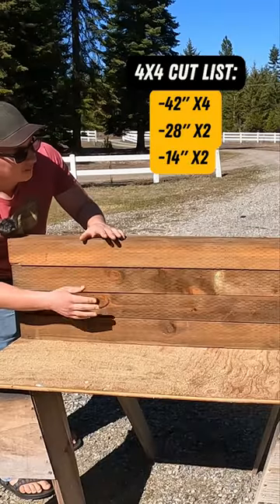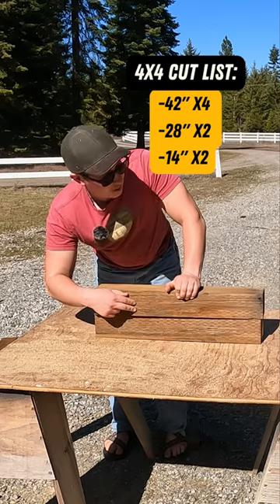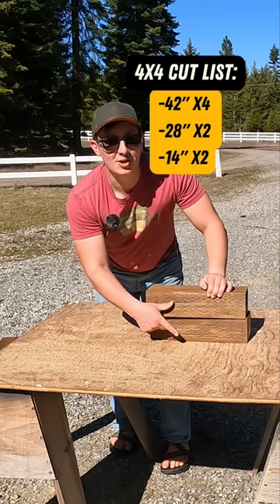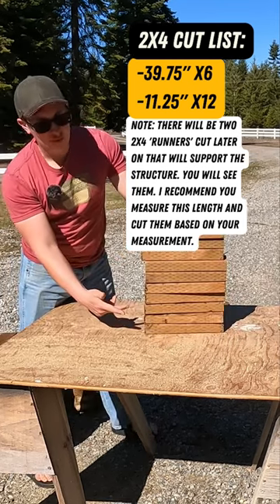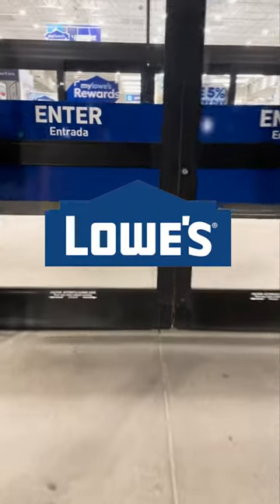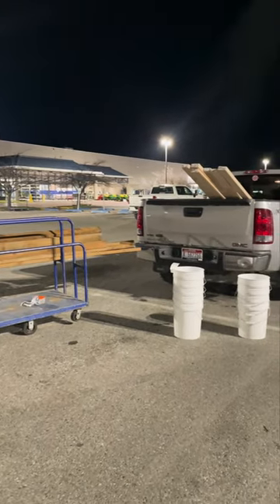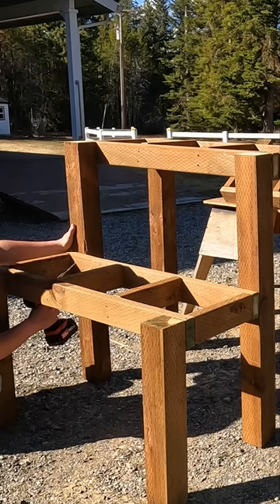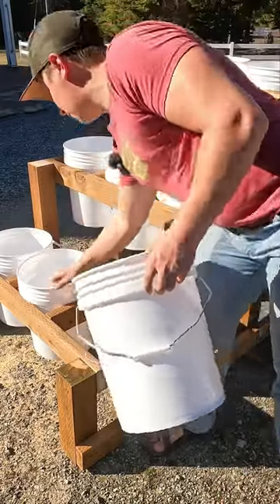Build a Bucket Garden!